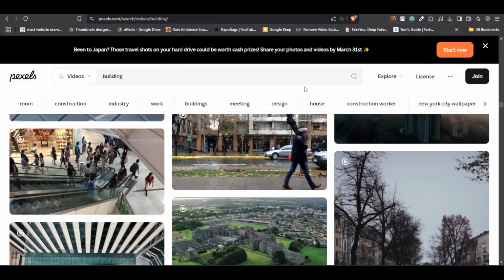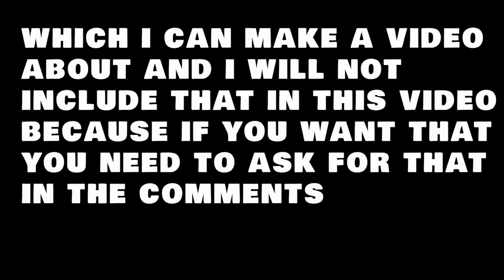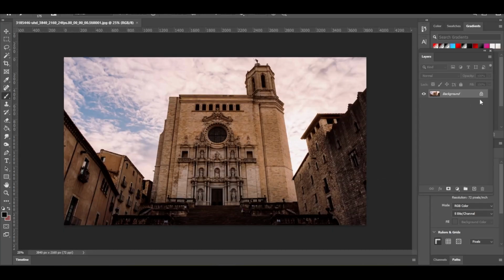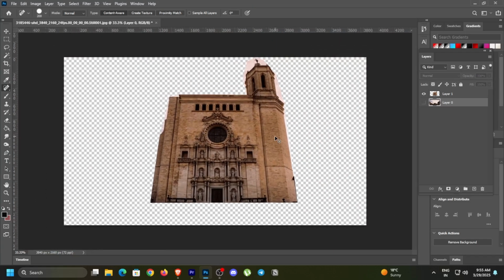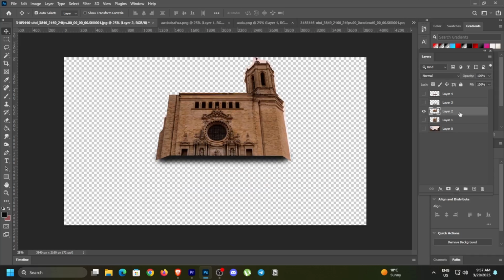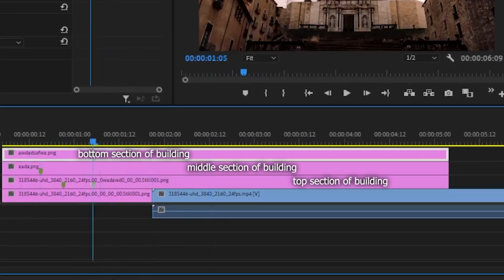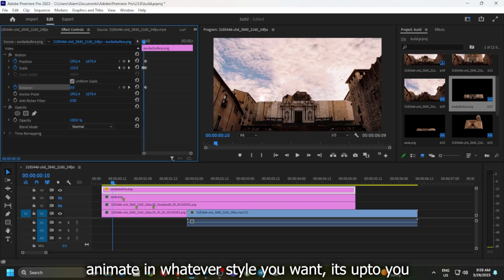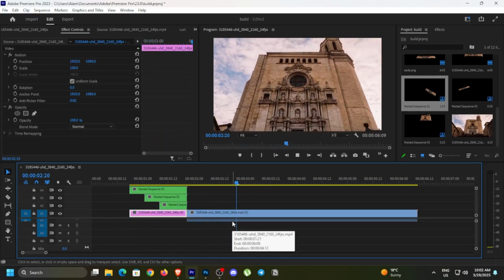this effect is very easy (or is it)